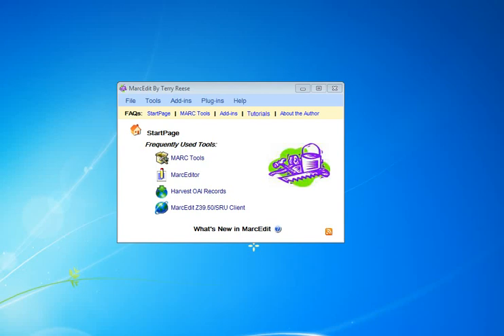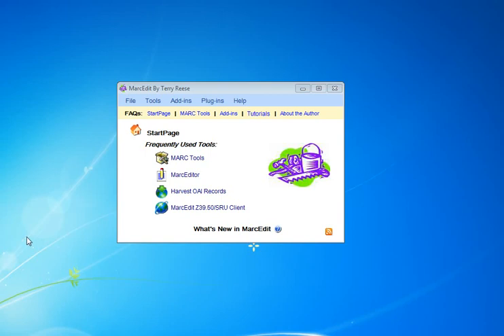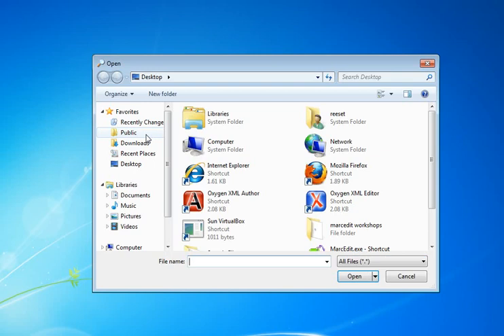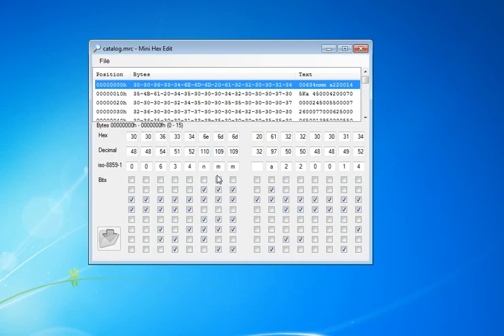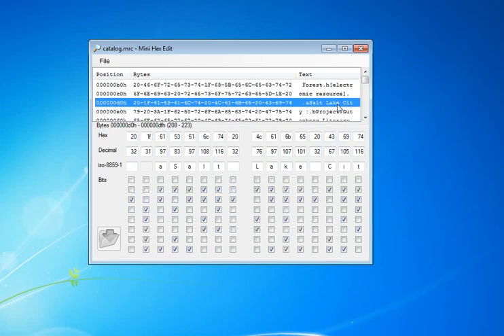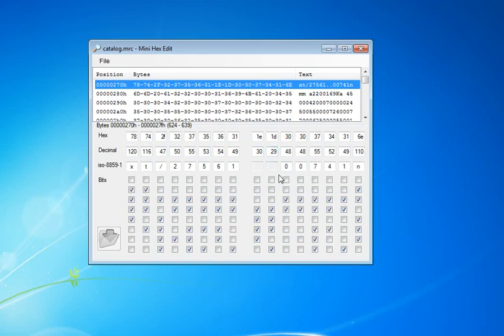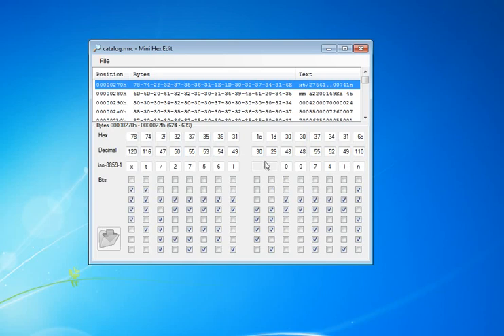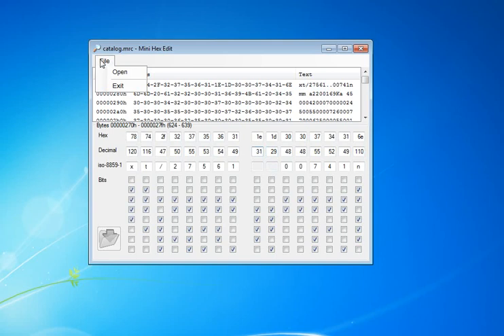MarcEdit -- Using MARC Spy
MarcSpy is a build-in hex editor in the MarcEdit application that can be used to change data at the byte level.  This tutorial shows how to find and use the tool.